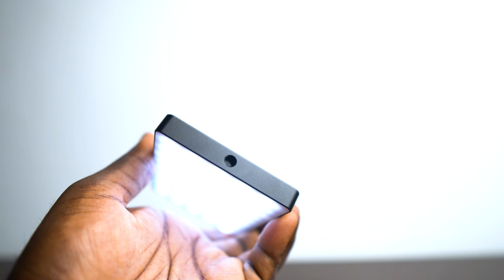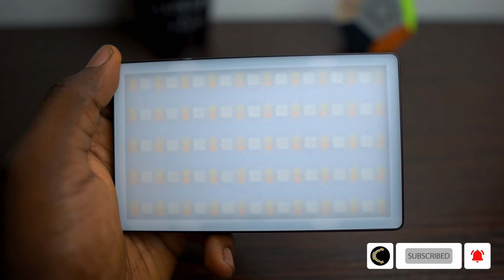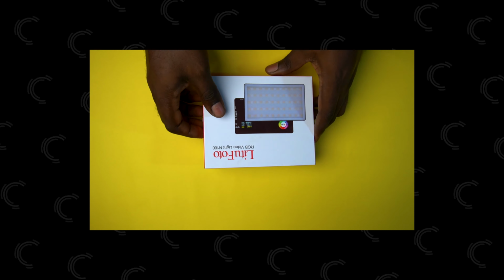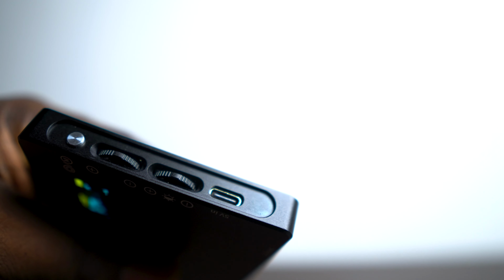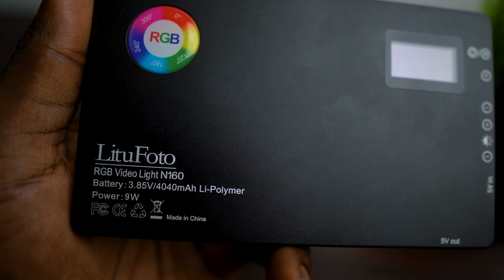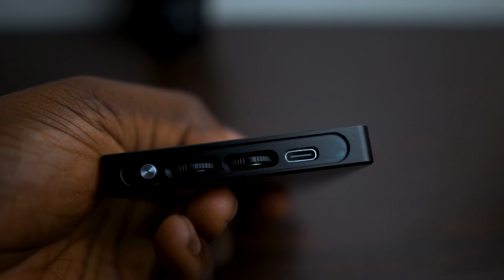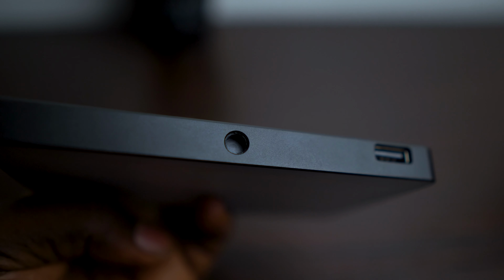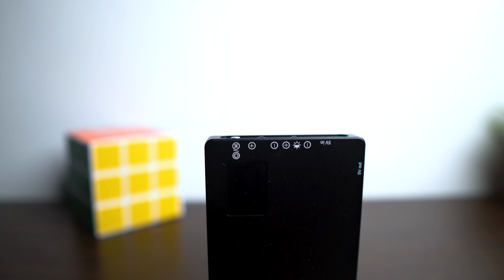Best Budget Portable RGB Light for Videos and Photos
The LituFoto RGB Video light is all you need for your videos and photography when you are on a budget. The light packs a punch and you can also use it as a portable power bank for charging your devices.